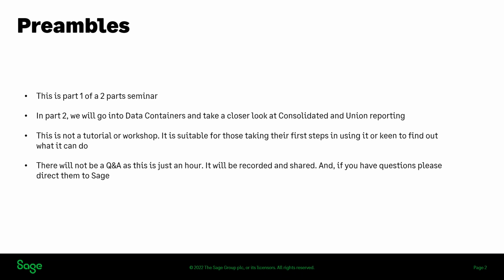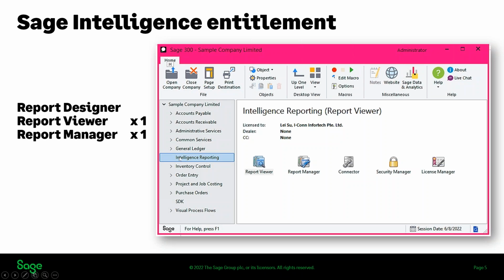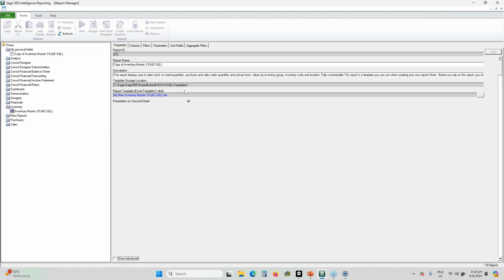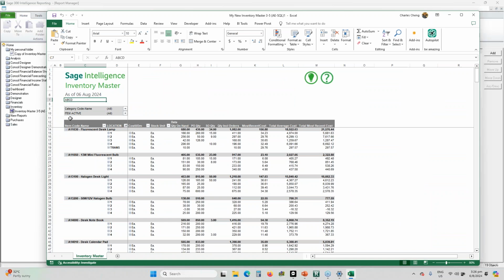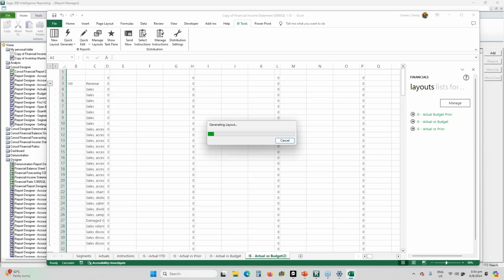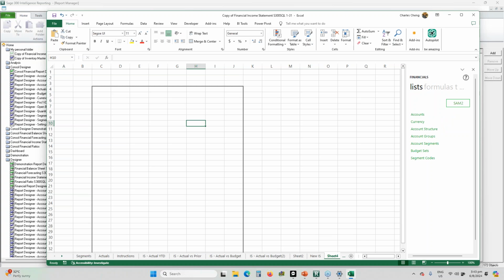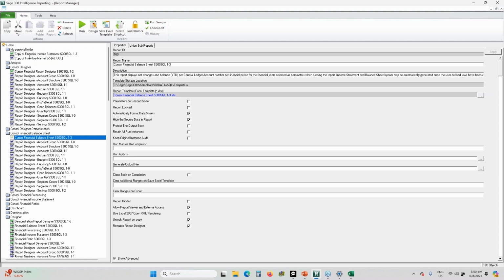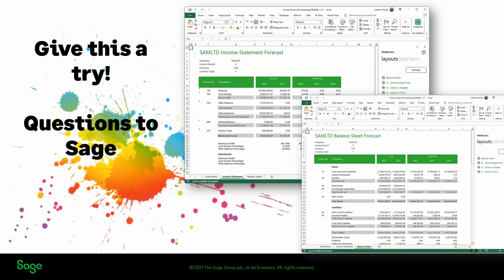Sage webinar: Get Actionable Insights across your business with Sage 300 Intelligence Reporting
This webinar will show you how you can make use of Sage Intelligence to address analytical needs by tapping on your existing MS Excel skills.

You will learn how to:
• What are the Out-of-the-Box Capabilities
• The Right Way to Edit Reports:
• How to Go About Accessing Data in New Ways
• Best Practices for Deploying Reports
• Where to Find Further Resource